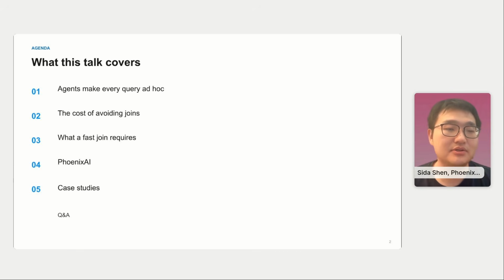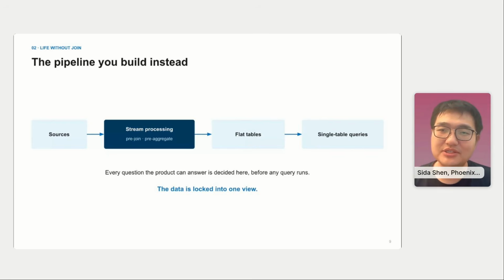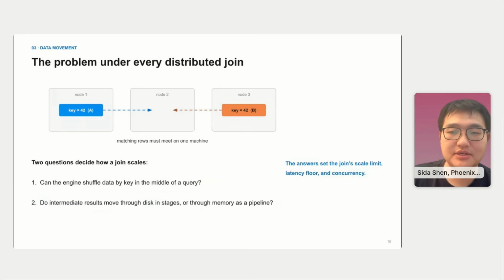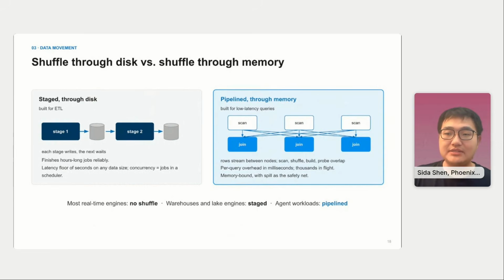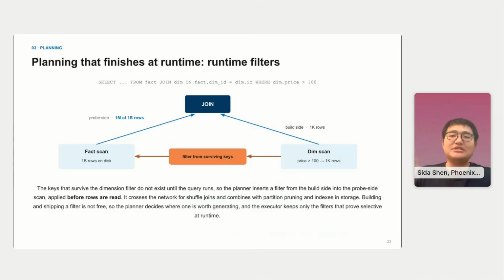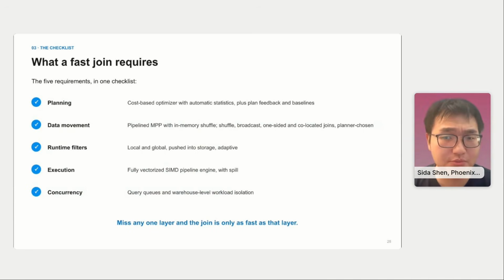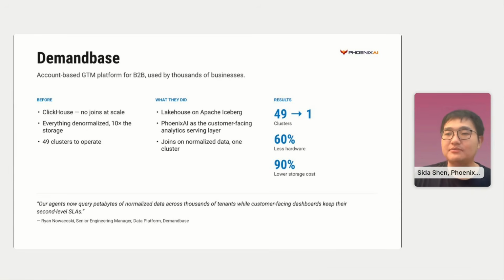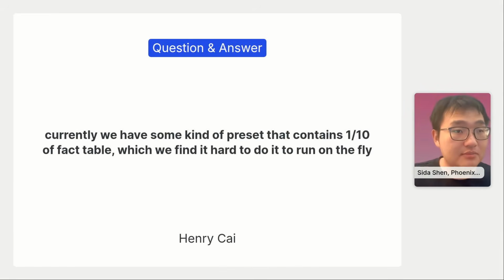Unpredictable Queries, Predictable Latency: Architecting Joins for Analytical Agents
🎟 Join us for NEXT QUERY 2026 | Free | Virtual | Nov 4 👉 20+ practical talks from teams building and operating data + AI infrastructure in production

Why can’t you precompute your way out of an agent’s queries? Because agents change the workload. One question can fan out into many queries — queries that may have never run before and may never run again. Precomputation can still accelerate repeatable BI and reporting, but it can’t anticipate every join an AI analyst, MCP agent, or customer-facing answer engine will generate.

In this session, PhoenixAI PM Sida Shen breaks down what it takes to run those joins live: sub-second latency, thousands of QPS, and seconds-old data — without flattening everything upfront.

In this video:

🌟 Why agent-generated queries are inherently ad hoc and multi-table — and where precomputation falls short.
🌟 The real cost of flattening data — stateful pipelines, storage amplification, and massive backfills when schemas change.
🌟 Gather vs. broadcast vs. shuffle — and why scalable joins need the right distributed execution architecture.
🌟 Why agentic workloads make a cost-based optimizer a must-have — not a nice-to-have.
🌟 Columnar, vectorized, SIMD execution, plus P99 latency and physical workload isolation.
🌟 Real-world results — Demandbase consolidated 49 ClickHouse clusters to one, with 90% lower storage costs. Conductor went from agent idea to production in two months, with queries scanning hundreds of millions of rows in under a second — with no precomputation.

Timestamps

00:00 Intro & agenda
01:41 What changes when an agent writes the query
03:34 Four requirements for agentic analytics
04:10 The denormalization workaround
04:47 Cost #1: the pipeline is stateful
06:23 Cost #2: 5-10x storage
07:46 Cost #3: schema changes mean full backfills
09:24 What a fast join requires: life of a query
10:52 Data movement in a distributed join
12:28 Gather vs. broadcast vs. shuffle
14:43 How to shuffle: disk-staged vs. pipelined MPP
16:37 Query planning: is a good optimizer still optional?
18:52 Cost-based vs. rule-based optimizers
20:32 Inside the optimizer: runtime filters
22:07 Query execution: columnar, vectorized, SIMD
24:17 Robustness: p99 latency & workload isolation
25:38 Architecture recap: what to look for
27:06 Introducing PhoenixAI
28:35 The semantic context layer
29:58 Case study: Demandbase — 49 ClickHouse clusters to 1
31:11 Case study: Conductor — sub-second AI answers
32:47 Three things to remember
33:16 Try it on your own workload
34:10 Q&A: when does pre-joining still make sense?
35:52 Q&A: pre-aggregation vs. denormalization